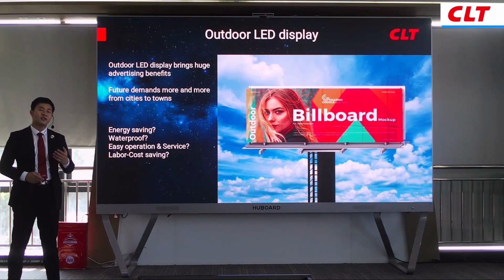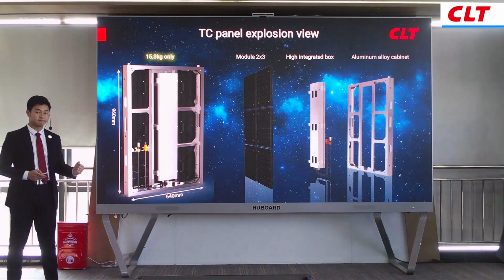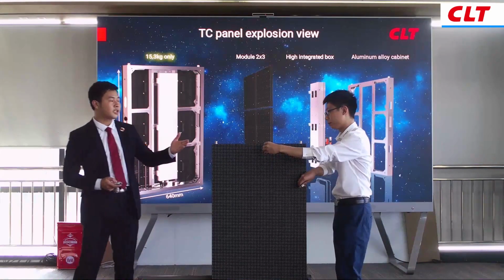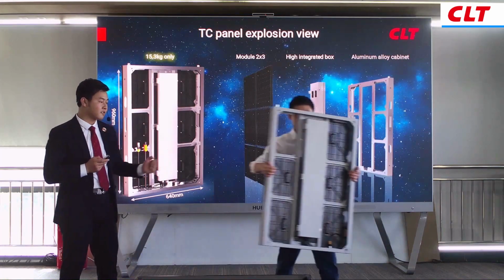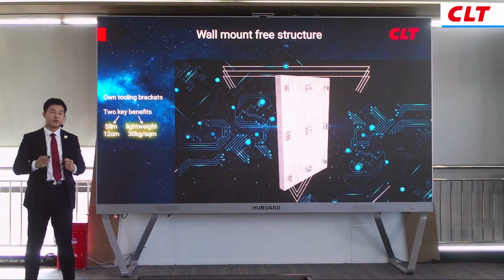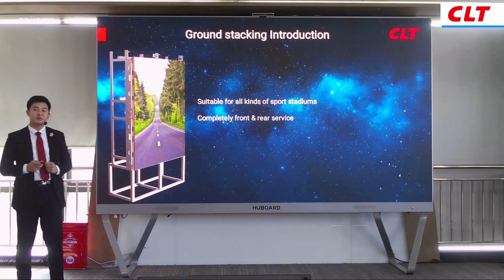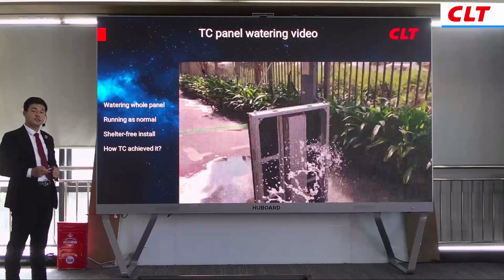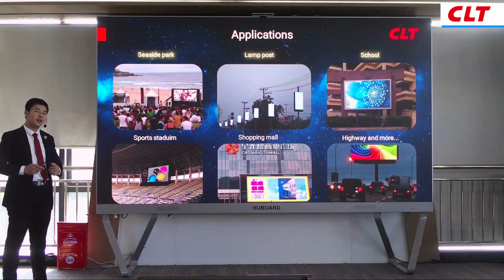CLT TC Series: A Good Choice for Outdoor Advertising Billboards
As the growing demands for the outdoor display market, CLT launched the TC Serice with high waterproof rating IP65 from the front and the rear, air-con free design and front and rear maintenance. or contact for more details.